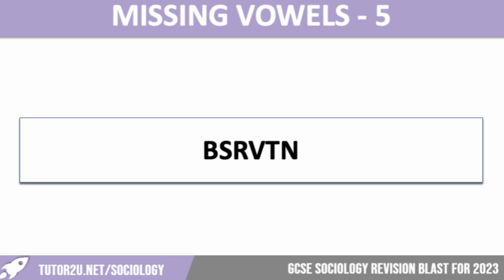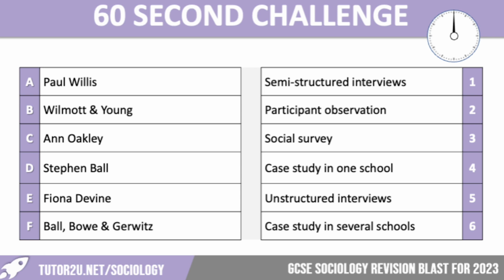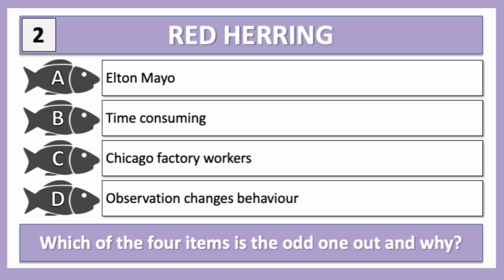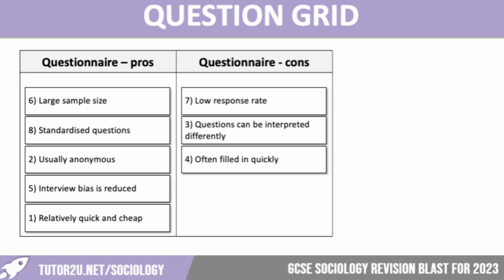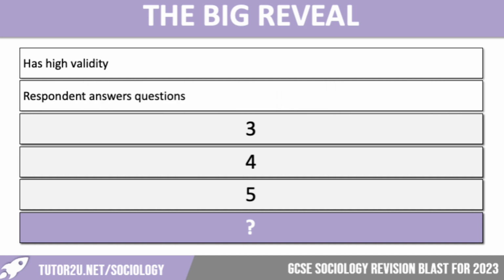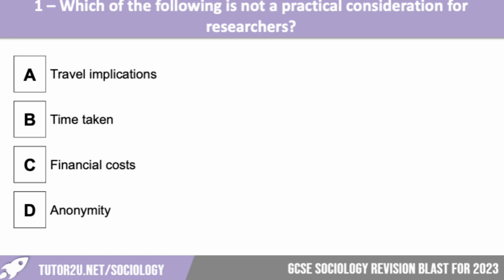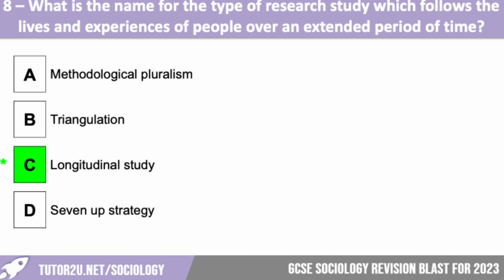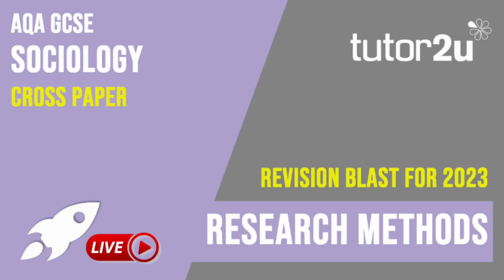Quick Revise - Research Methods | GCSE Sociology Revision Blast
This revision blast tests your knowledge and understanding of research methods, which appear in both papers (AQA GCSE Sociology). It focuses on different types of data, different research methods, and practical and ethical considerations, which are covered through a series of interactive quizzes and activities, with a bit of explanation thrown in.